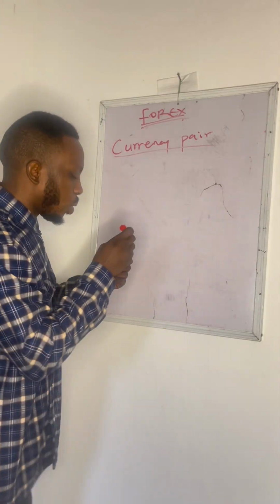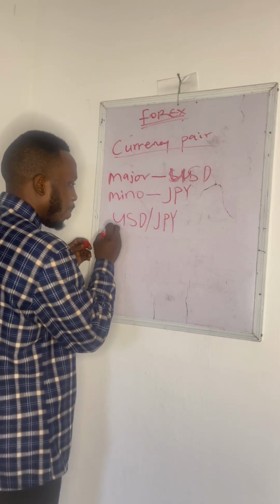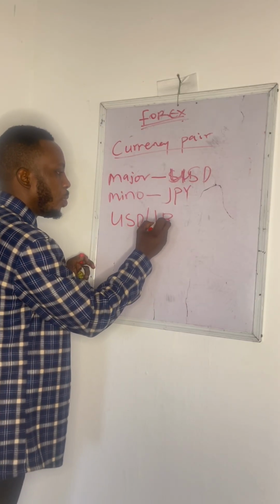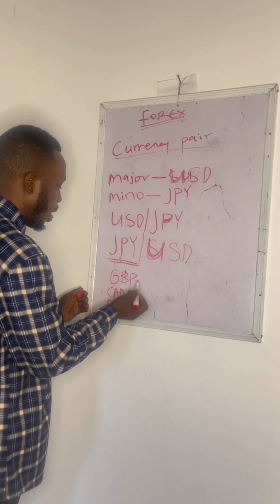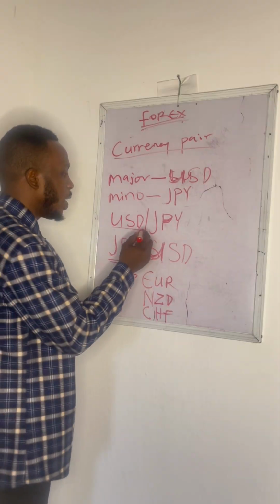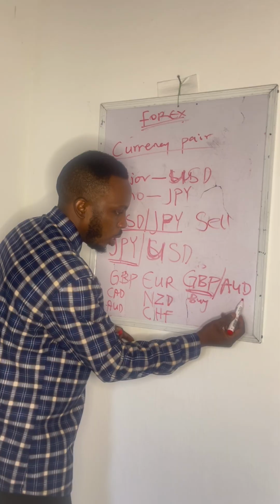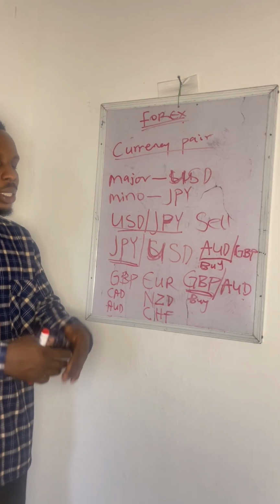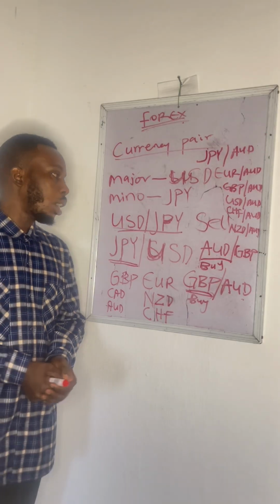Forex trading: All about Currency pair in the forex market Explained